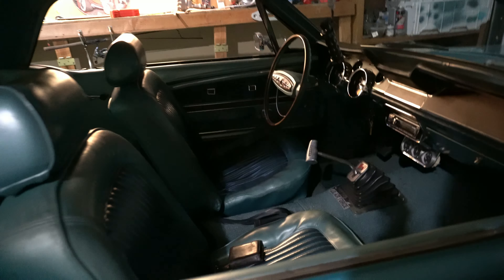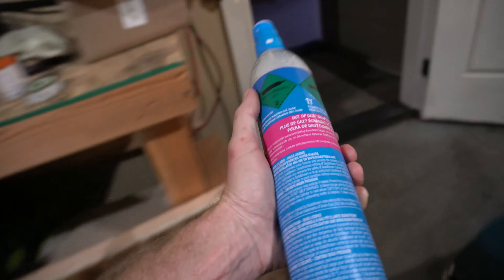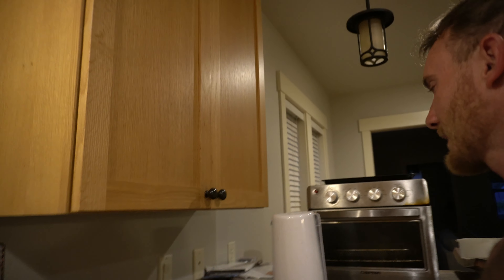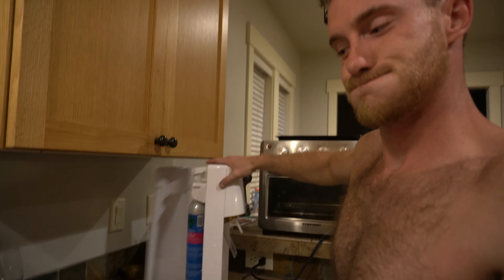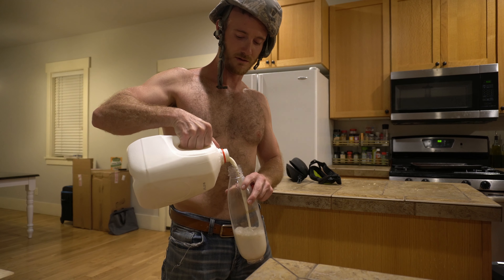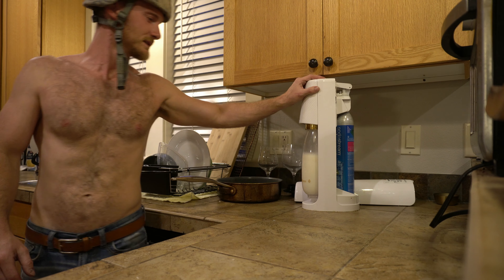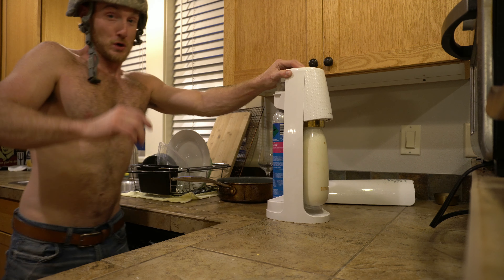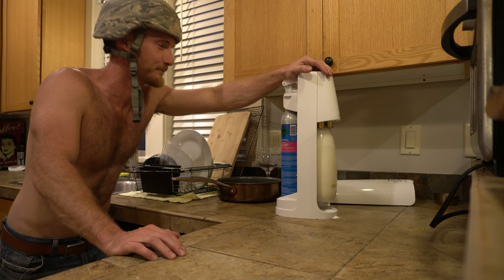Carbonating Milk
I told my sister years ago if I got a soda stream I would do this.
 Enjoy you filthy animals !